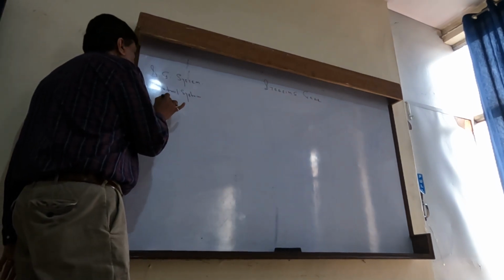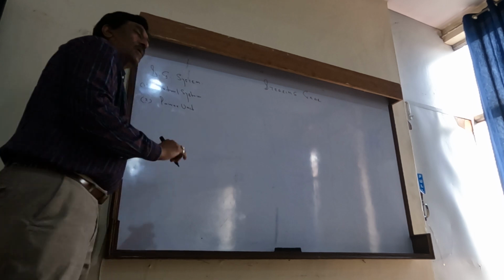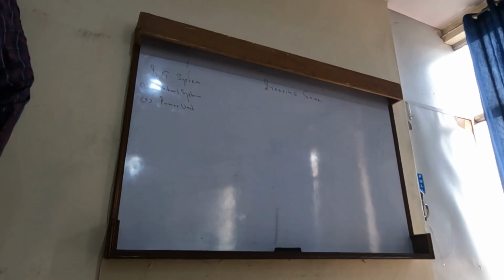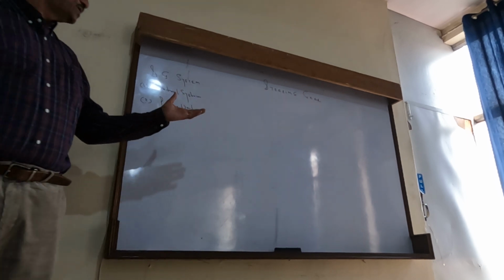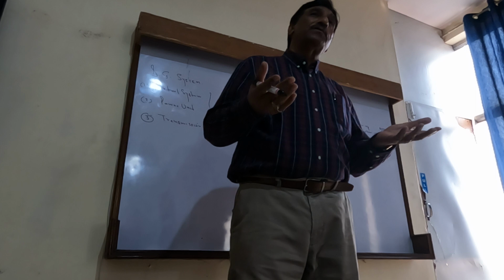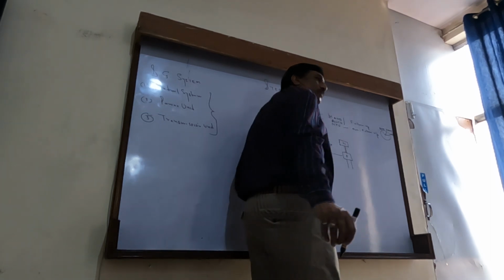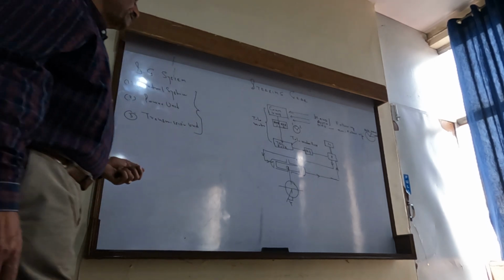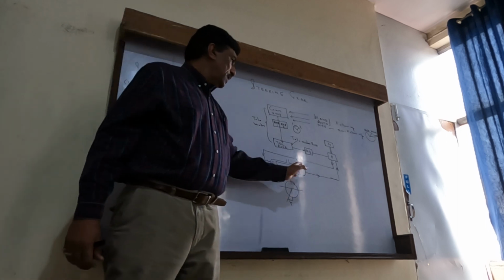strg gear p1 basic overview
Chief Mates, First Mate, 1M, 1MFG, Foreign Going, FG, Phase 2, Engineering, Steering Gear

Any comments or remarks made have no motivation or intention to harm anyone and all is done in good humour.

All the graphics and content used in the video belongs to ARI and I or this channel does not claim any right over them. Any reproduction or illegal distribution of the content in any form may result in immediate action against the person concerned.